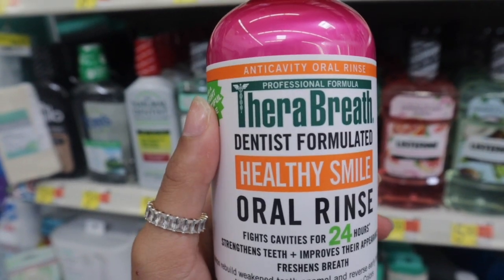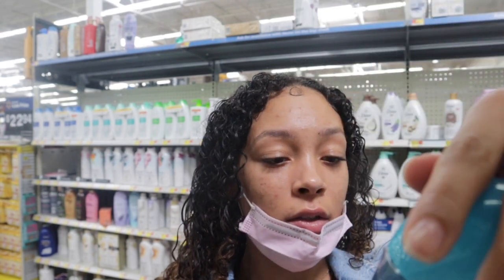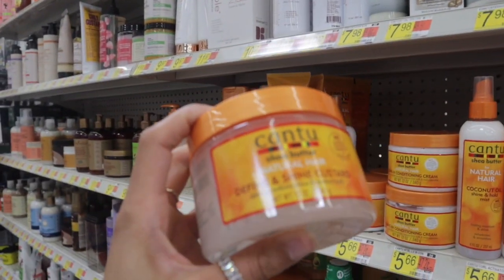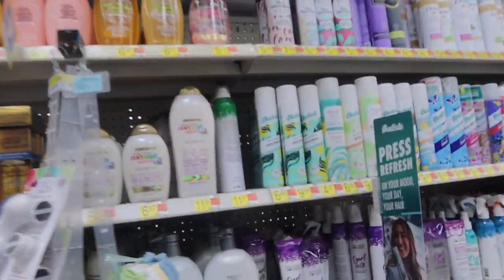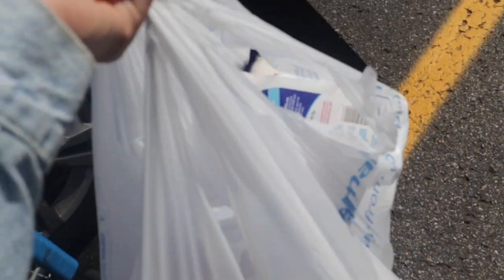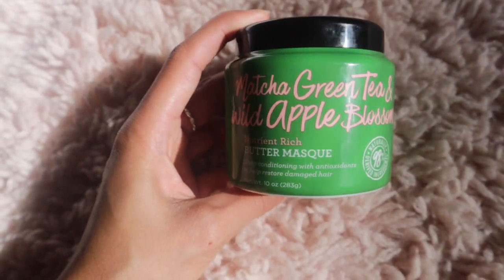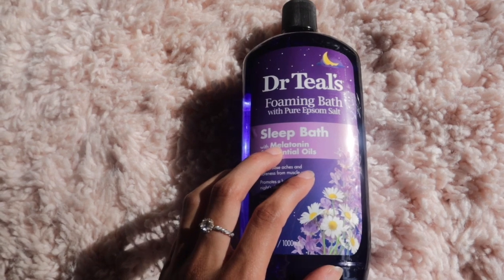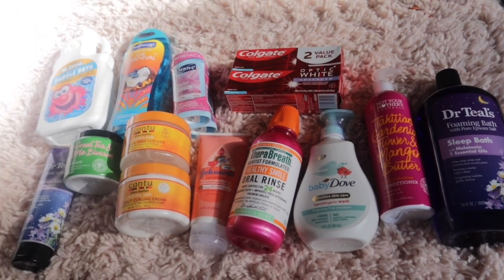HYGIENE SHOPPING VLOG +HAUL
Today’s video is a hygiene shopping vlog video. Lately I’ve been so obsessed with hygiene shopping videos that I keep wanted to make then and it seems like you guys enjoy my hygiene shopping videos as well.

XOXO
-KIA💋